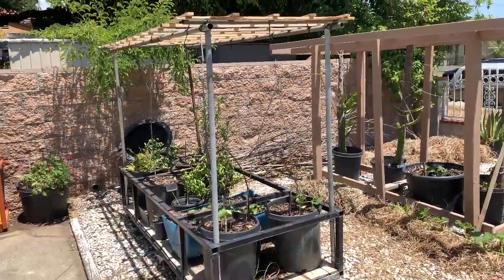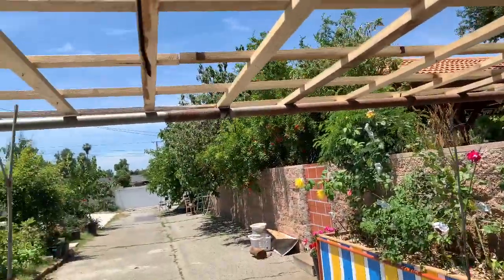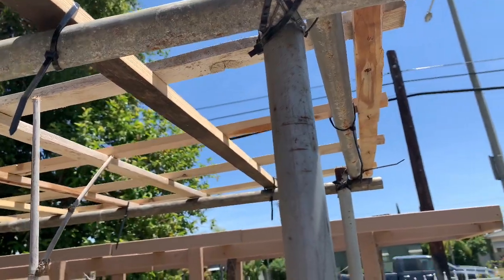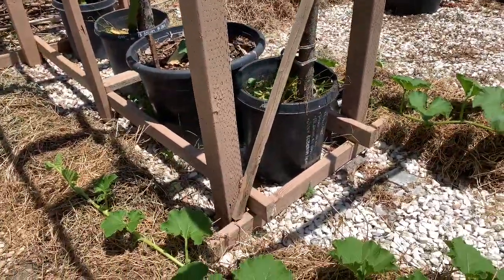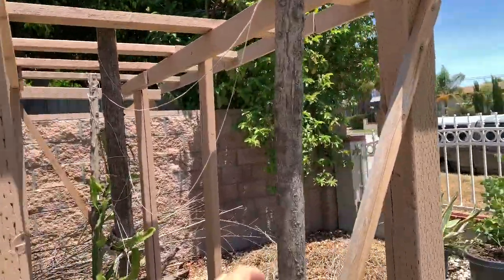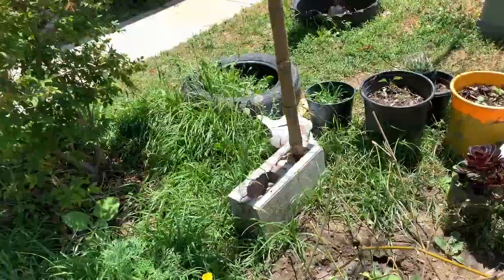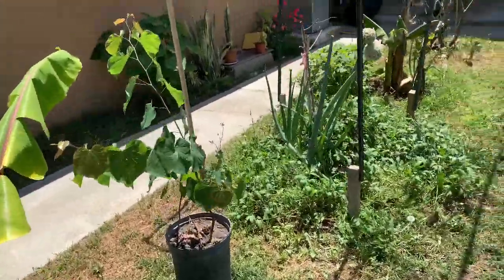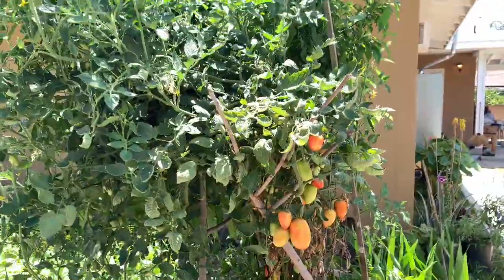More Cool Trellises at Pomona Temple, CA Dragon Fruit Mulberry Banana